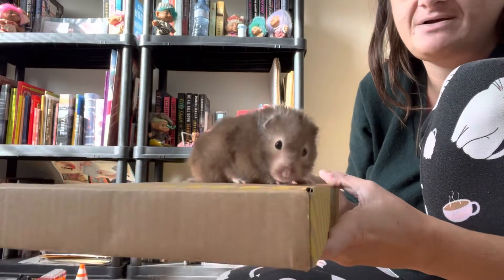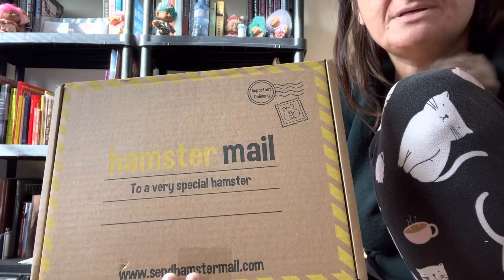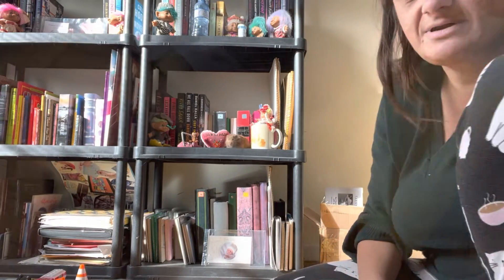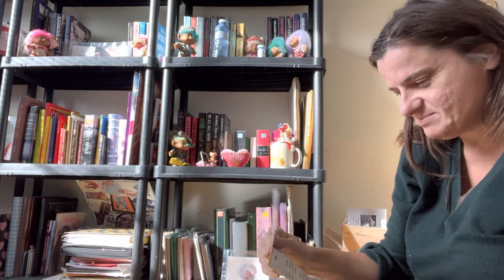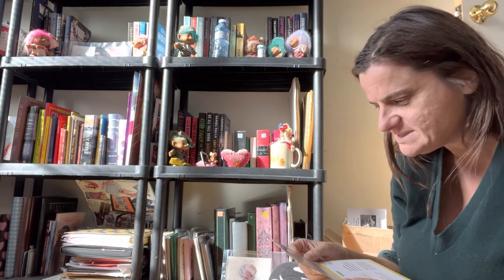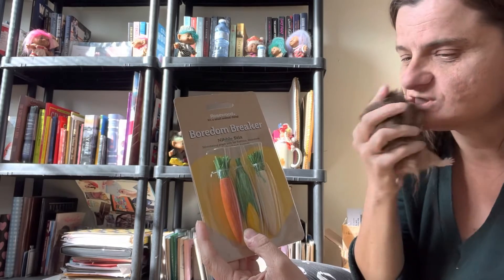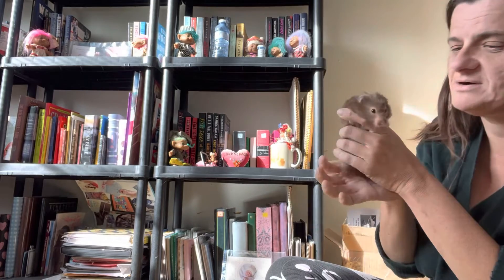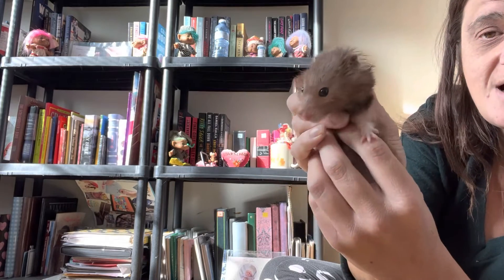Hamster mail UNBOXING sept 📦 with 🐹 Luna